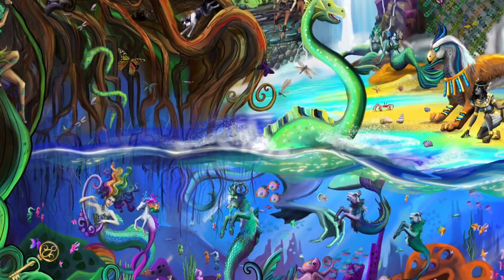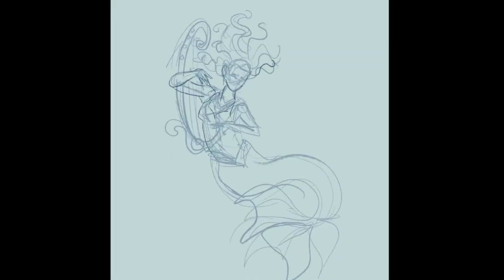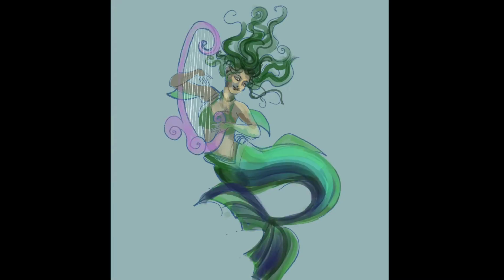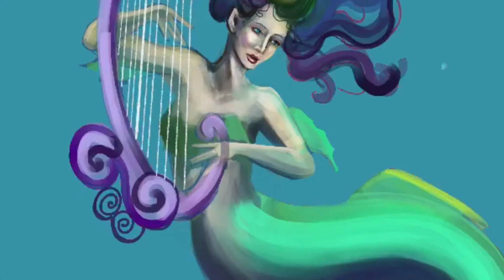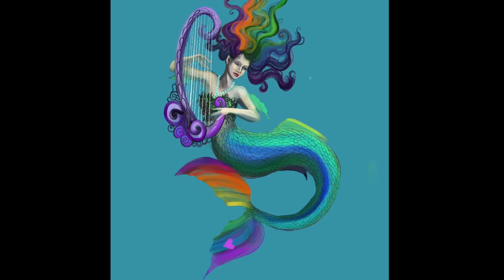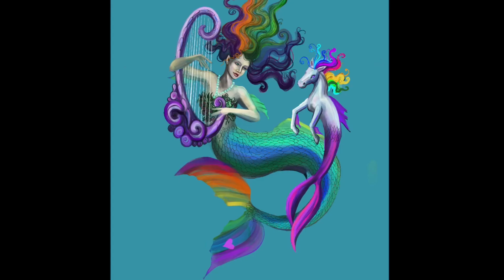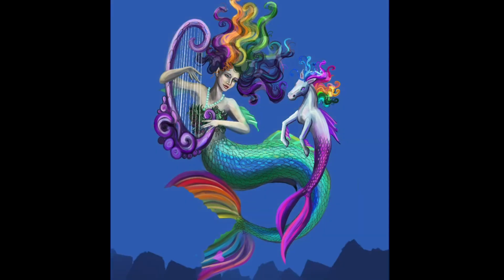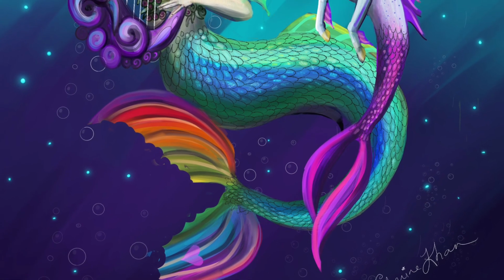Time Lapse Tutorial Rainbow Mermaid Digital Painting (with a sea unicorn!)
In this speedpaint tutorial, fantasy illustrator and art teacher Rose Catherine Khan takes you through a digital painting of a rainbow mermaid and its hippocampus (sea unicorn) companion. This illustration is part of the puzzle illustration Mystical Wonderland.

Tech used: iPad Pro, Apple Pencil, Procreate

Centernia novel series
(It's a portal fantasy world of castles, fantasy feline characters, magic, mages, and hidden tech!)

Artfol: @RoseCatKhan